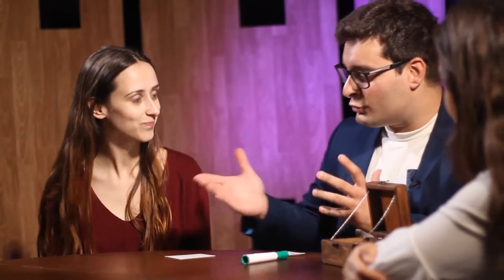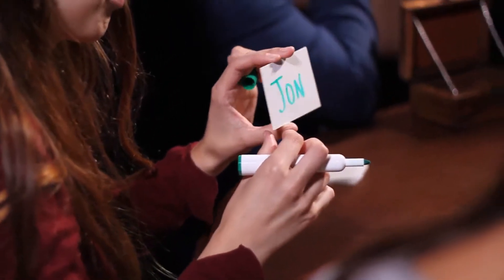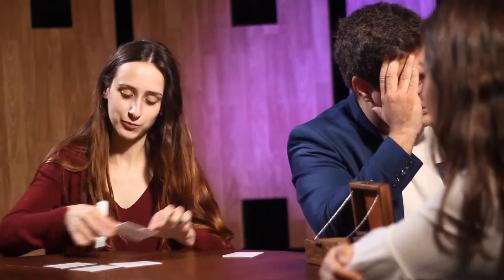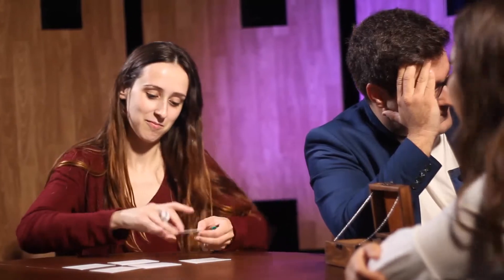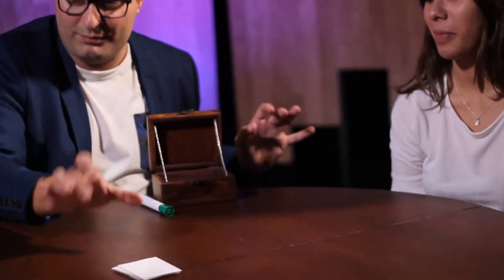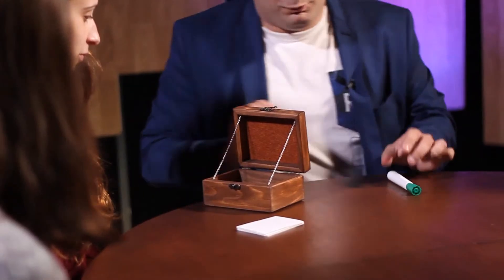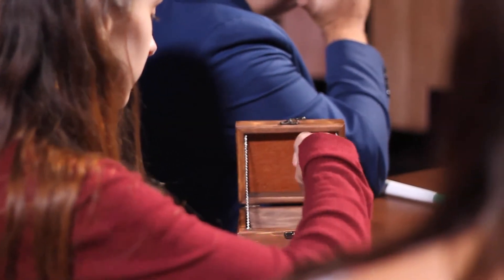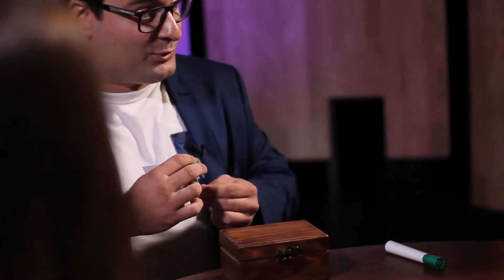Haunted Box by João Miranda - Mentaltrick - Trailer 3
Den Haunted Box Zaubertrick gibt es im Zaubershop zu kaufen.